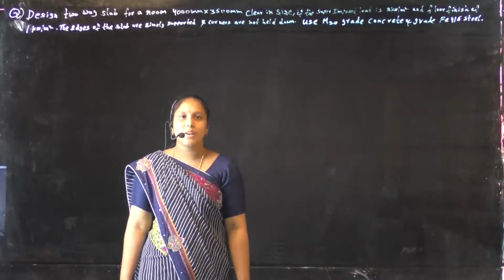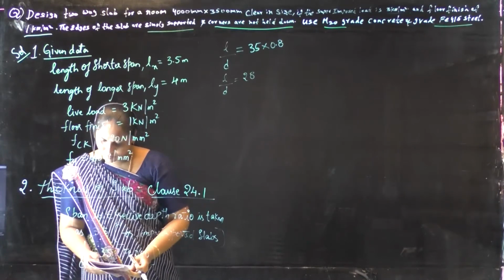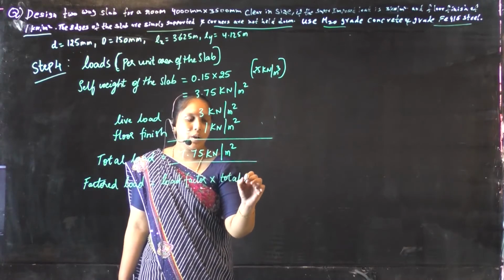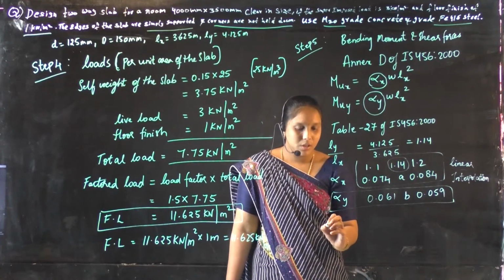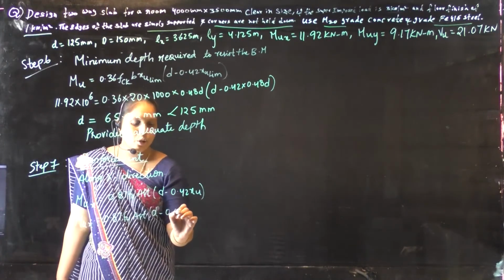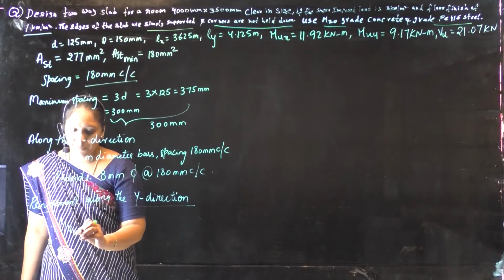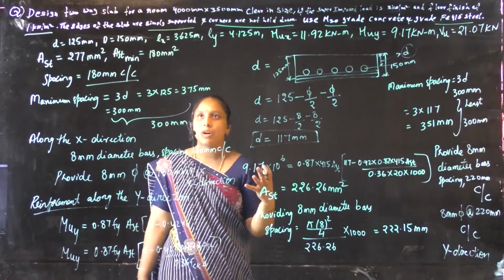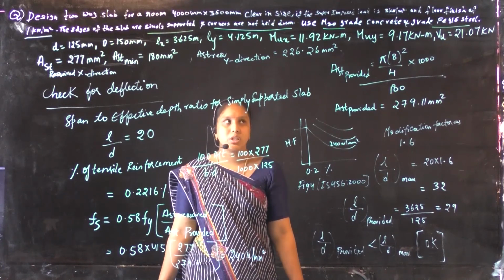problem on design of two way slab(corners unrestrained)